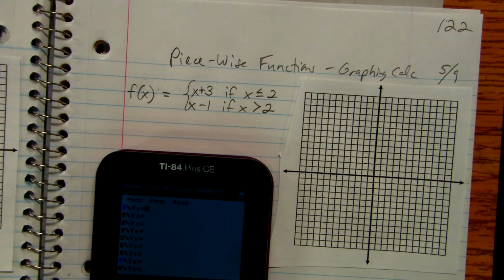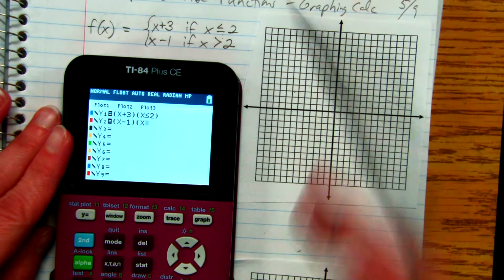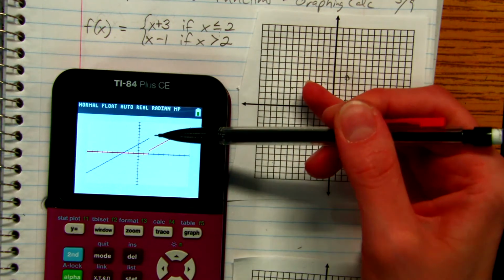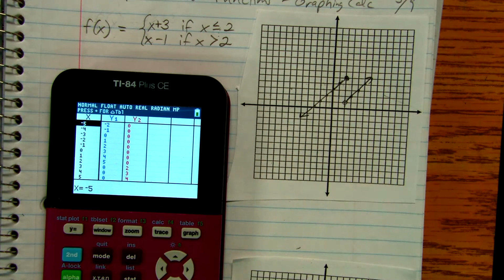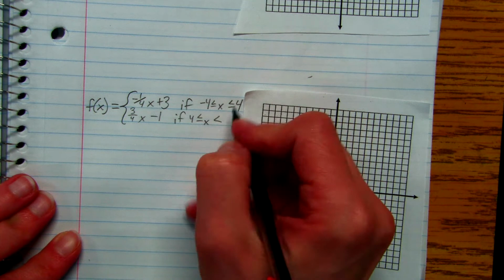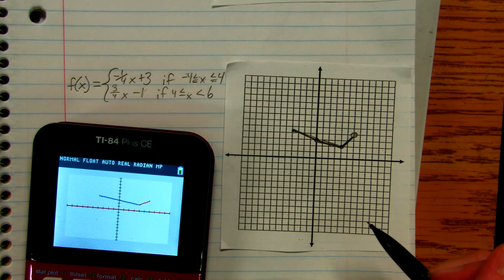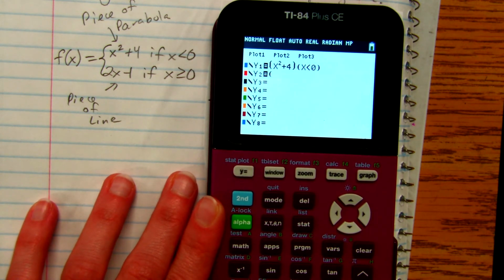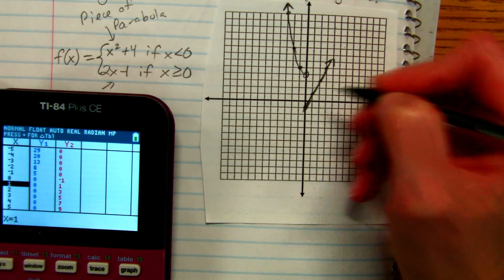Piecewise Functions Part 2